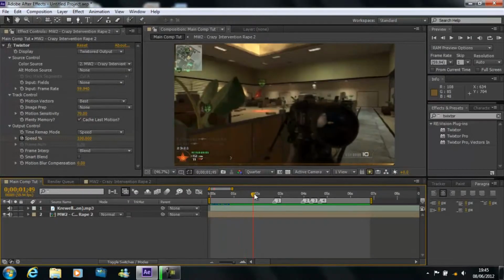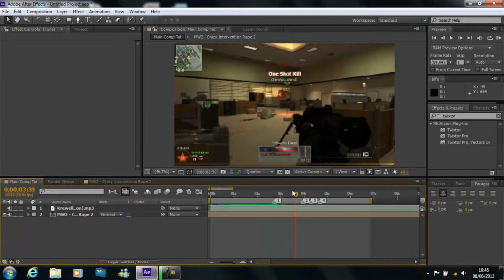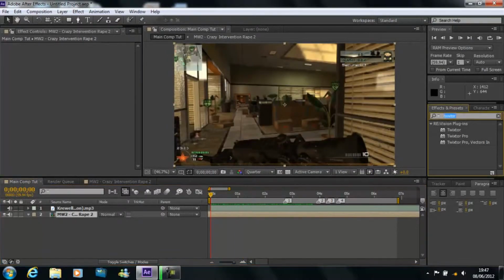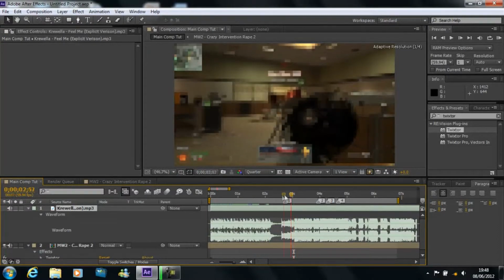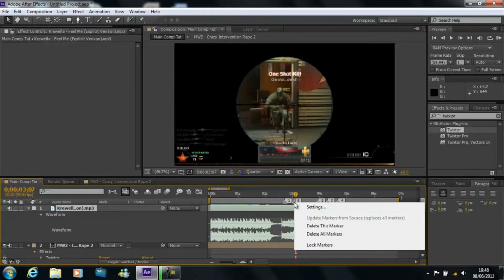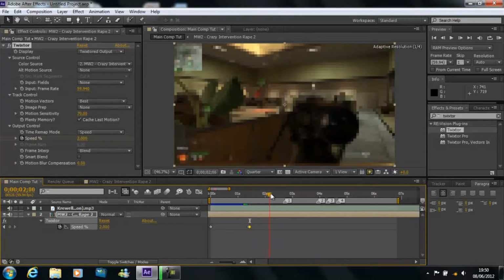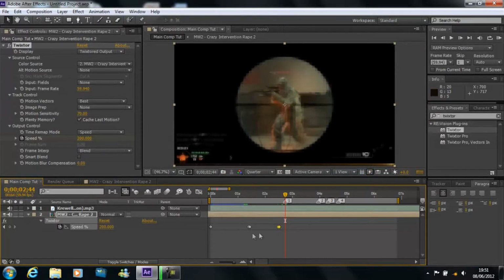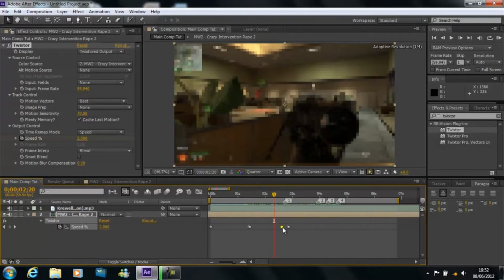After Effects Tutorial: Advanced Twixtor Syncing - Part 1